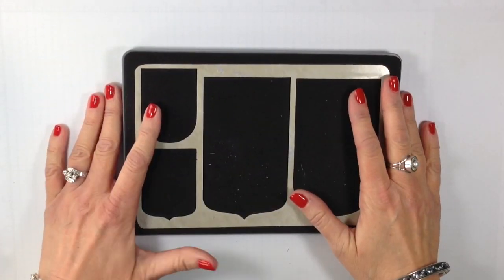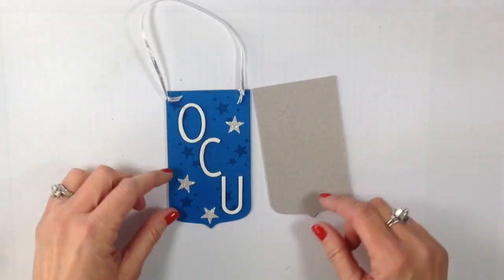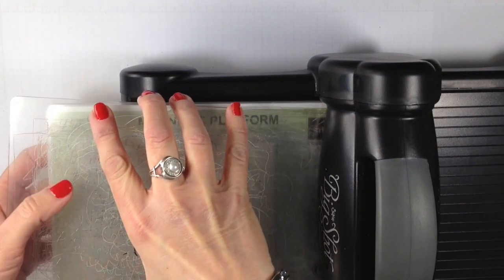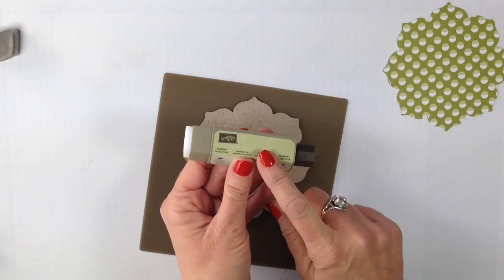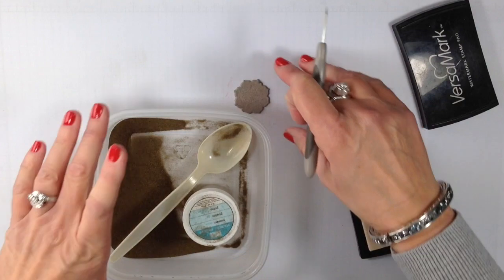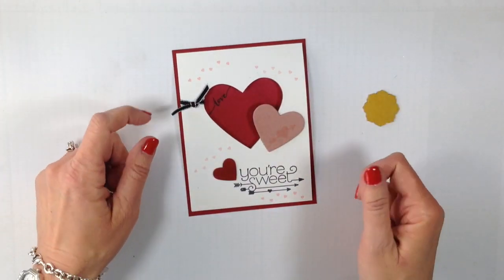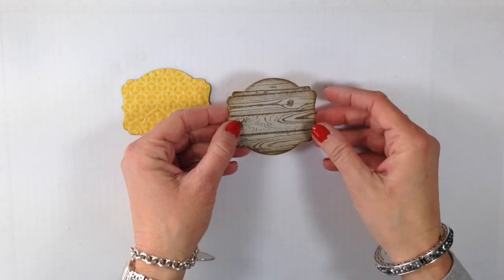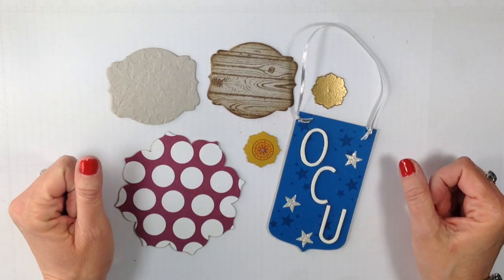Simply Simple Upcycling Chipboard with the Big Shot by Connie Stewart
I love up-cycling!  It really is amazing to take something that would normally be trash and turn it into art.

Today we're going to talk about chipboard.  You may have a ton of it laying around because a lot of Stampin' Up products comes with chipboard behind it to protect it during shipping.  If you don't have any, this technique works great with cereal or cracker boxes too!

To see photos of how I used these pieces on cards, check out the FEBRUARY 12, 2015 post

I hope that you have enjoyed today's video! If you would like to see more stamping and paper crafting  ideas, just do a search through my channel - CONNIE STEWART. I have over 200 videos to share!